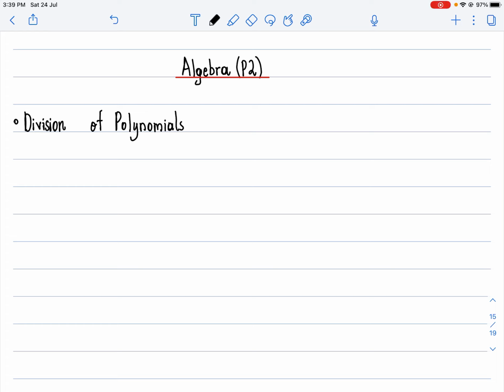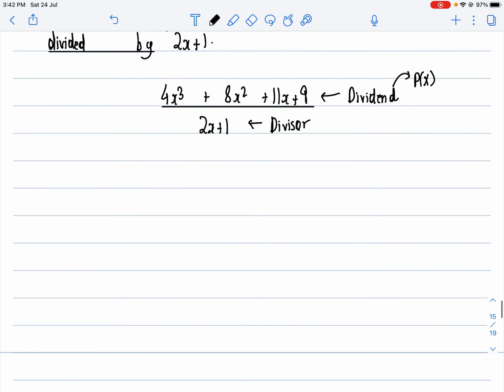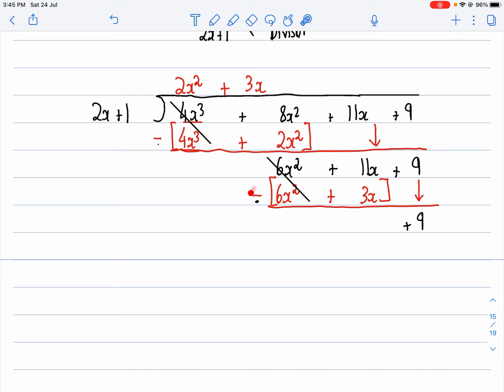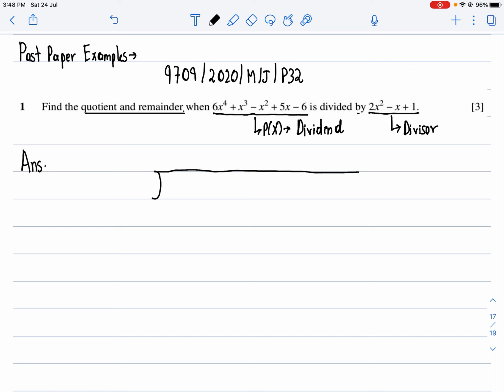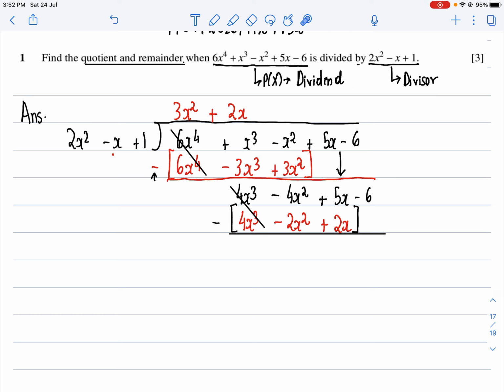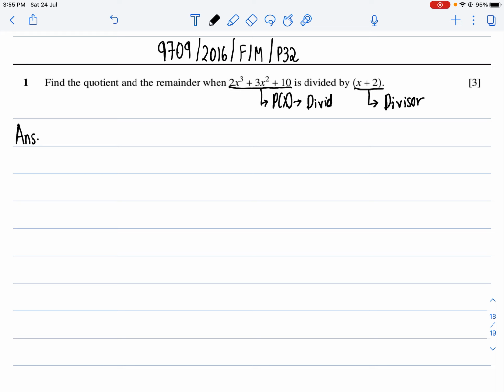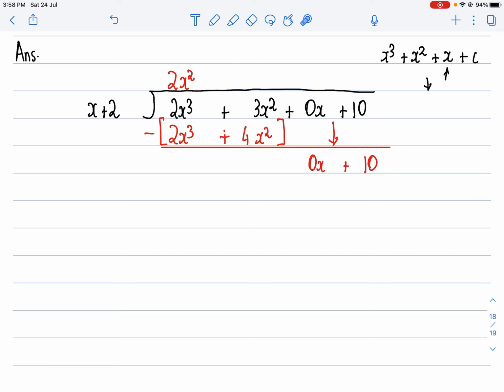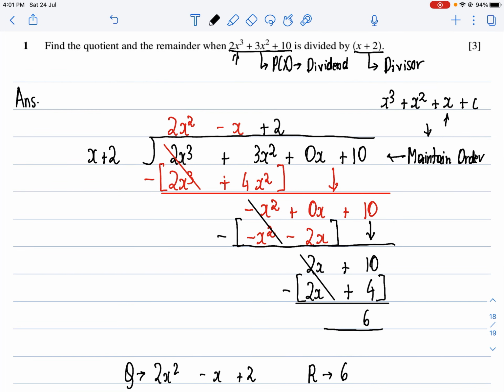CC4 -Division of polynomials